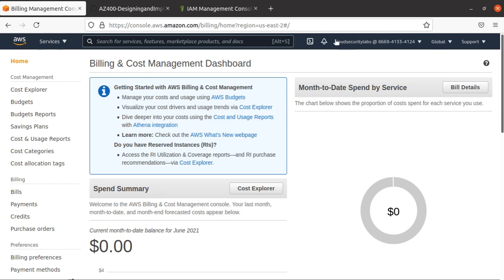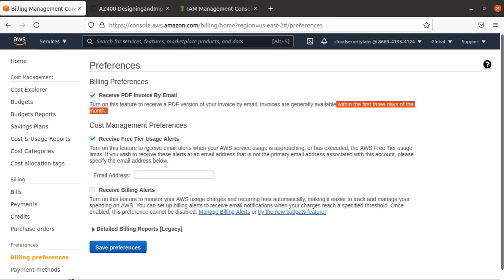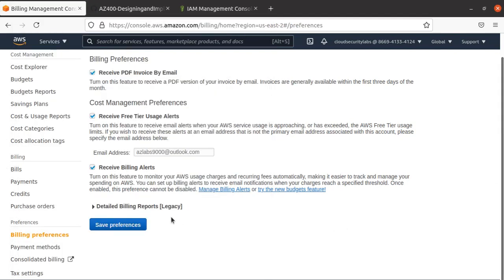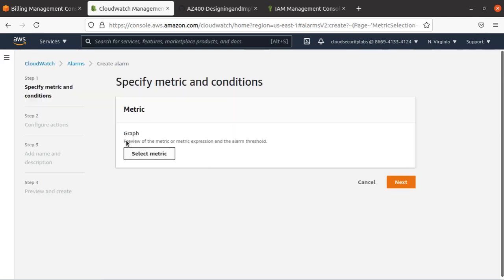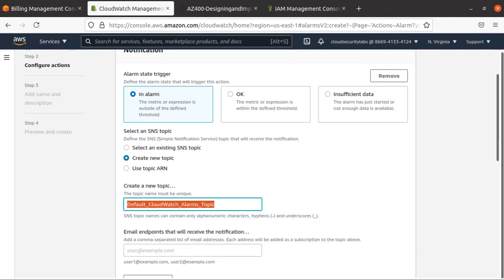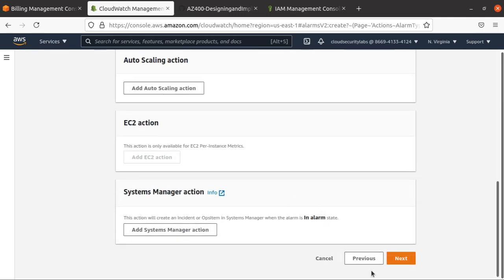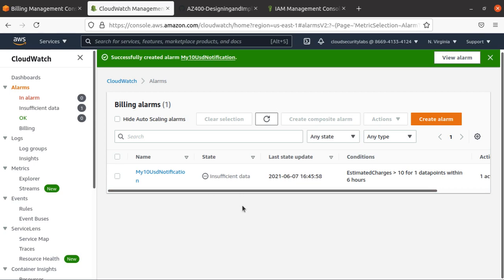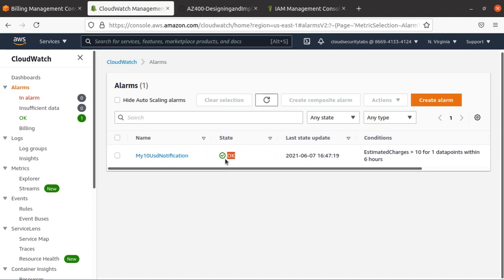Set Up 10 USD Billing Alarm in AWS using CloudWatch and SNS - Don't get a surprise bill from AWS!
- Step by Step guide to create a billing alarm for you AWS account!
- Set up an alarm now and never get a surprise bill from AWS.